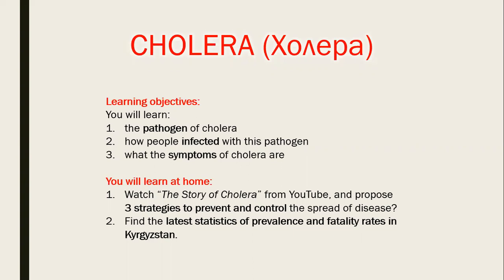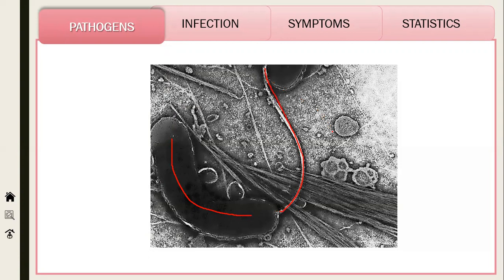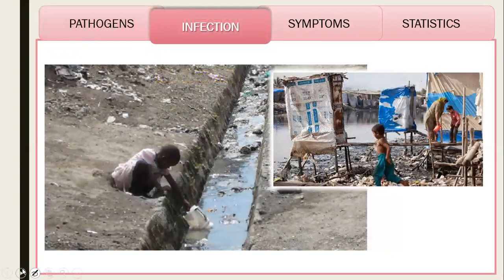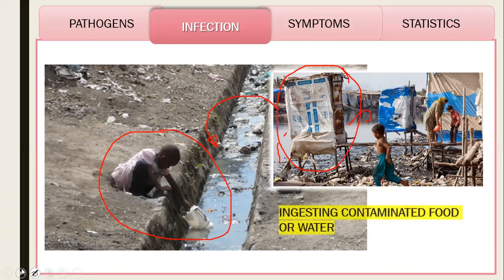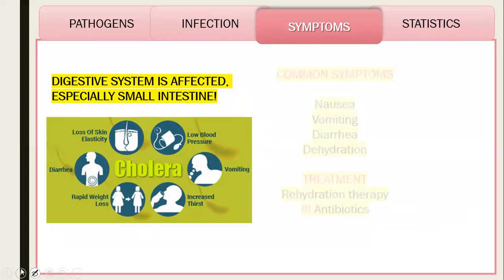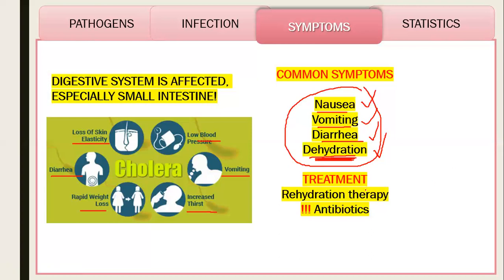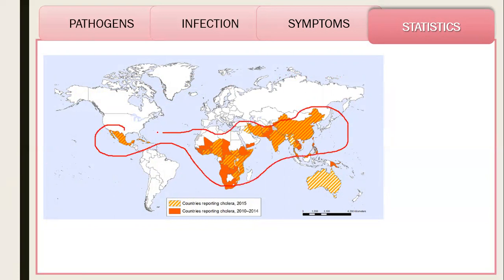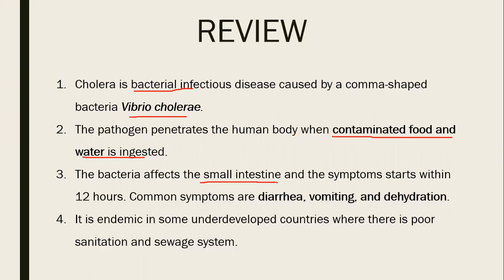10 4 Cholera video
CHOLERA